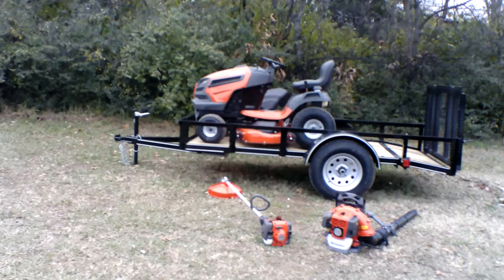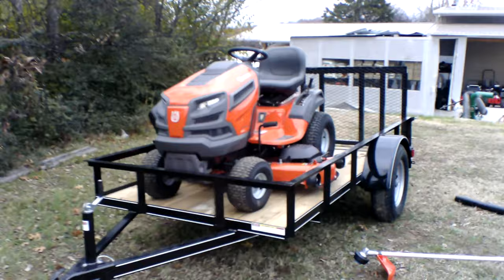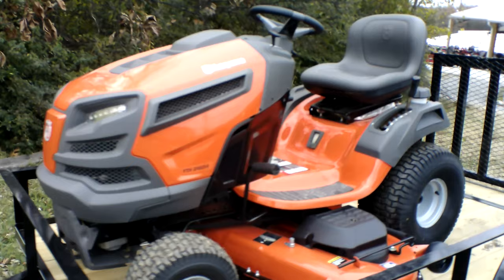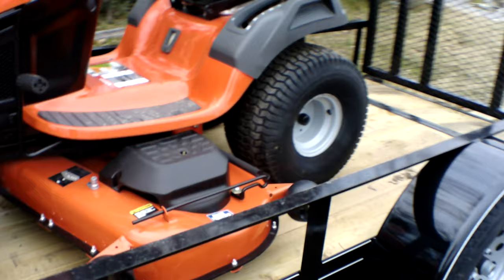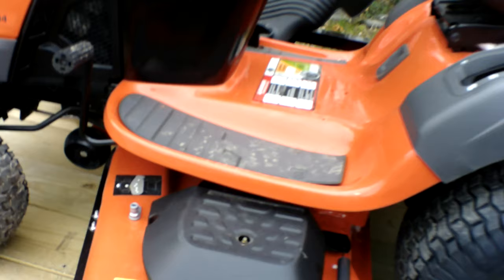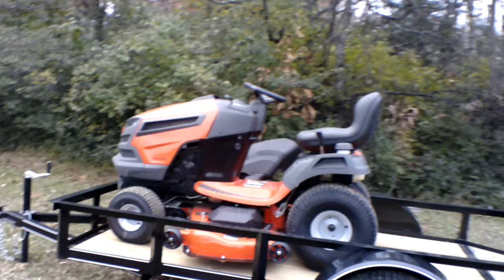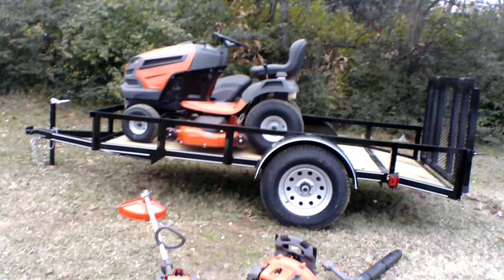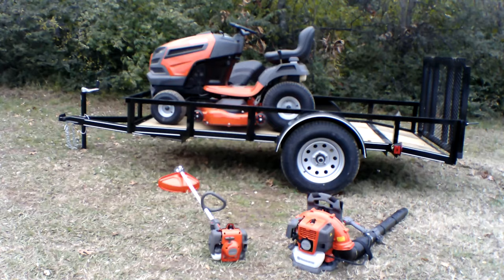Husqvarna YTH24K54 Lawn Tractor Handheld Trailer Package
This package Deal Features :
Husqvarnas YTH24K54 Lawn Tractor 54" Deck 24 Hp Kohler
5' X 10' Utility Trailer
Husqvarnas 129L Straight Shaft String Trimmer
Husqvarnas 130BT Backpack Leaf Blower
Husqvarna YTH24K54 24Hp Kohler Engine 54" Deck Lawn Tractor
24hp Kohler Engine
2 cylinder with electric start
3 gallon capacity fuel tank
Cutting Deck
54" 11 gauge stamped cutting deck
1.5" to 4" cutting height
Electric blade engagement
3 blades
Cruise Control
Hydrostatic Transmission
Up to 5.2 mph forward and 2.7 mph in reverse
Back tires are 20" x 8"
Front tires are 15" x 6"
Overall length is 69.25"
With deflector down it is 67.5" wide and 57" with deflector up
Unit weighs 495 lbs
Utility Trailer 5'x10' Dove Tail With Gate
Dove tail with reinforced gate.
3500lb axle.
New tires and wheels.
Trailer comes wired with tail lights.
Trailer comes black with red pin stripes (other colors available 2 week notice).
Comes with jack
Husqvarna 129L 27.6cc 1.1HP Straight Shaft String Trimmer
Intuitive Controls - Choke and purge are easy to reach and understand
Auto Return Stop Switch - Stop switch automatically resets to the ON position for easier starting
Air Purge - Removes air from carburetor and fuel system for easier starting
Smart Start - Engine and starter have been designed so the machine starts quickly with minimum effort
10.5 pounds
1 inch tube diameter
95 dB at operators ears
27.6cc
1.1 horse power
8000 maximum RPM
2800 idling RPM
11.6 ounce fuel tank capacity
30 degree drive gear angle
Husqvarna 130BT Backpack Leaf Blower X-Torq 29.5cc Engine
29.5cc Engine